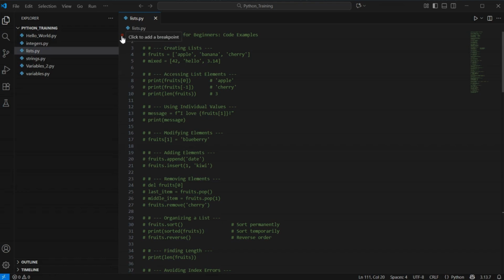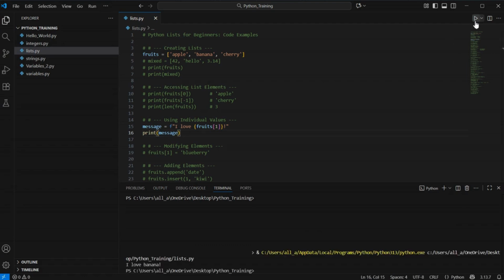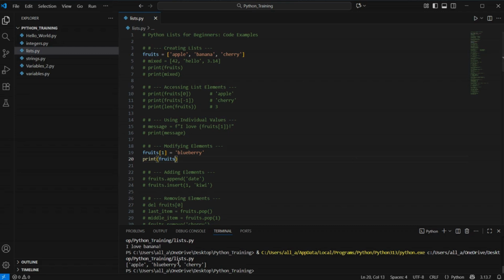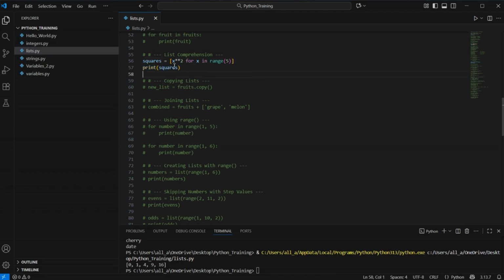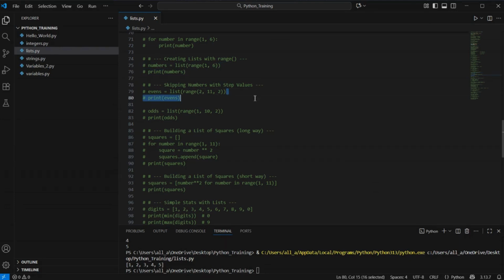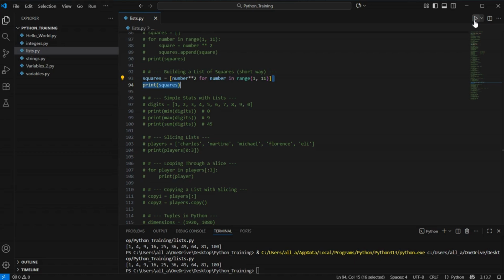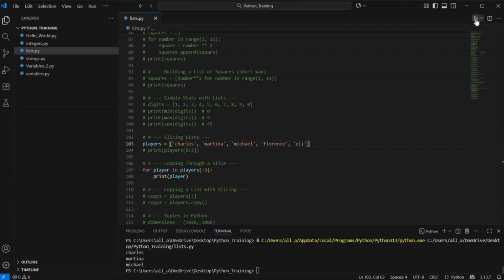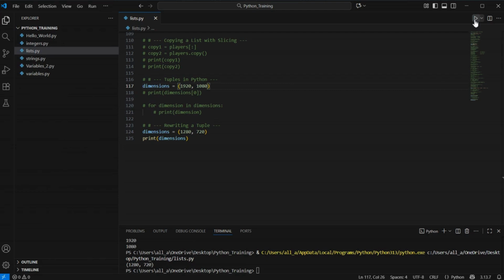Lists in Python: What They Are and How to Use Them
In this beginner-friendly Python tutorial, we break down everything you need to know about lists—from creating them and slicing them, to looping through them and even copying them the right way. We’ll also touch on common errors, how to debug them, and wrap up with a quick look at tuples.

Whether you're just starting out or brushing up on the basics, this video will help you build a solid foundation in Python list handling.